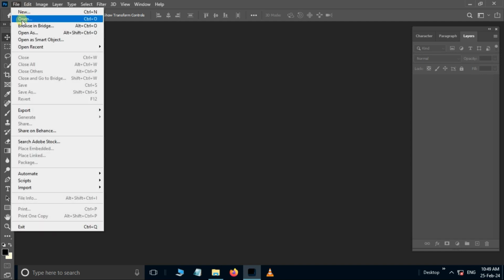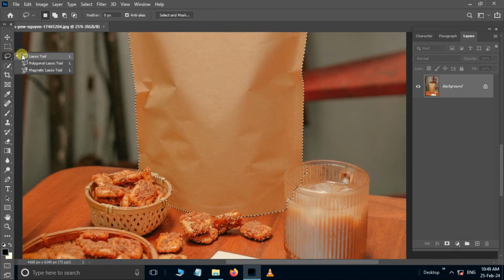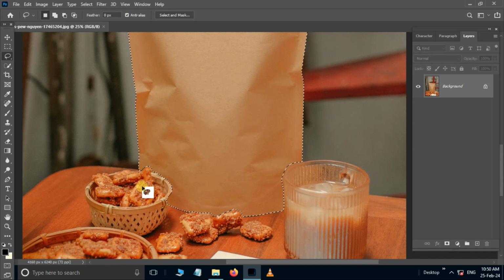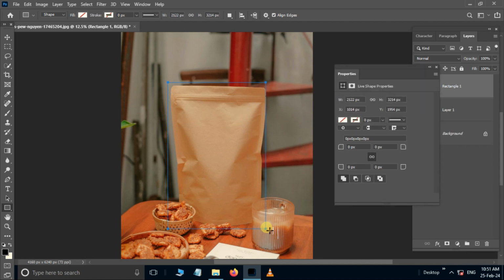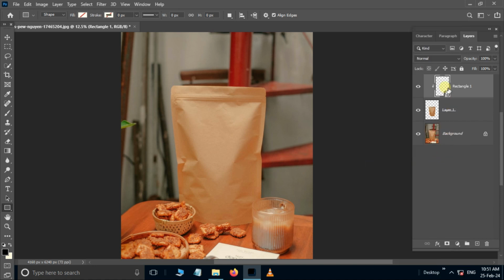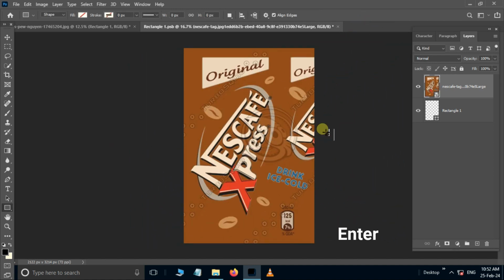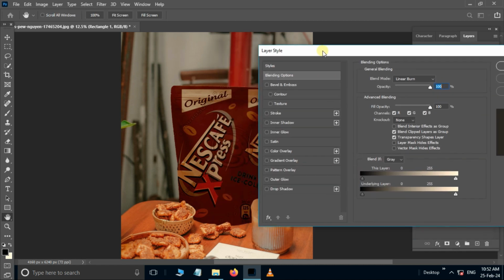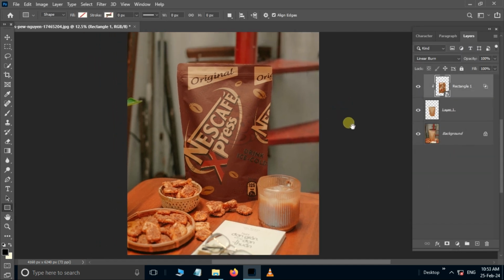Edit Pic - Realistic Mockup in Photoshop | Easy Photoshop Tutorial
photoshop mockup editpictures In this Photoshop tutorial, I'll guide you step-by-step through creating stunningly realistic mockups using Adobe Photoshop. Whether you're a beginner or a seasoned designer, this tutorial is packed with tips and techniques to elevate your mockup game.
Realistic Mockup in Photoshop

Photoshop Tutorial.
Adobe Photoshop,
Graphic Design,
Photo Editing,
Digital Art,
Photoshop Tips,
Design Tutorial,
Photoshop CC,
Creative Editing,
Photoshop Effects,
Photoshop Beginner,
Photoshop Advanced,
Photoshop Tricks,
Photoshop Techniques,
Photoshop Basics,
Photo Manipulation,
Photoshop Workflow,
Photoshop Brushes,
Photoshop Layers,